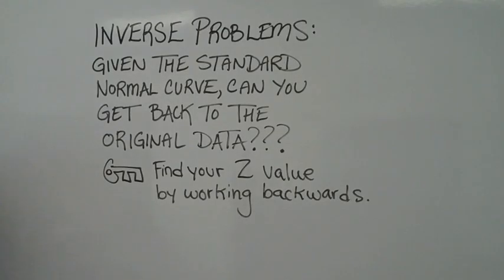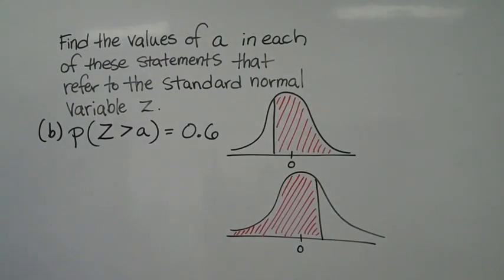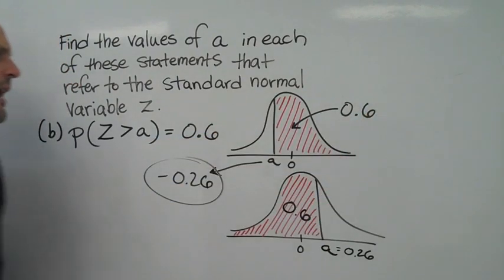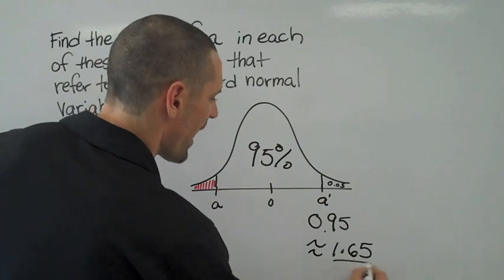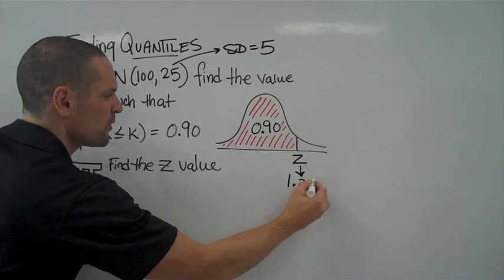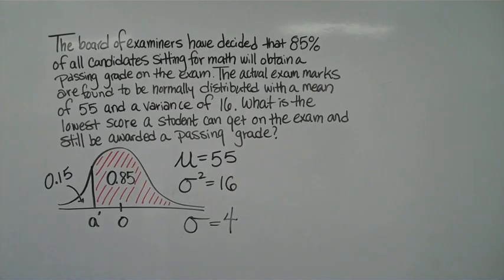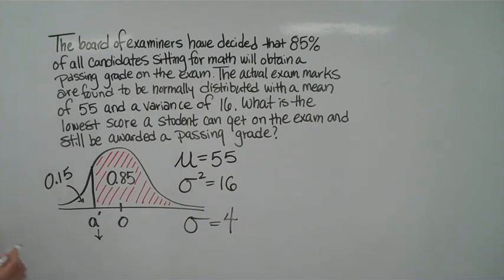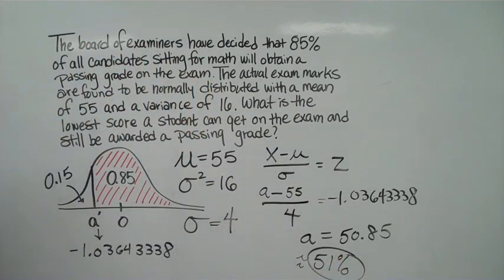Probability 18 Inverse Problems with Standard Normal Curve